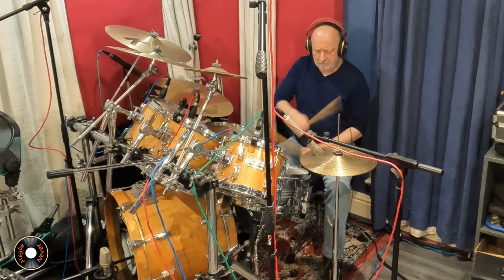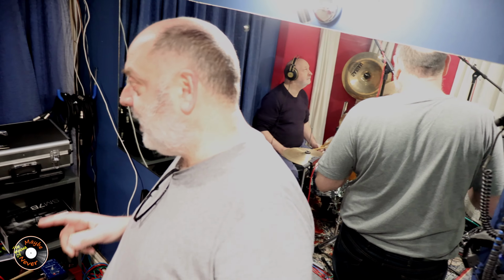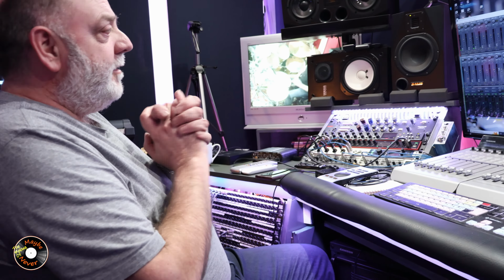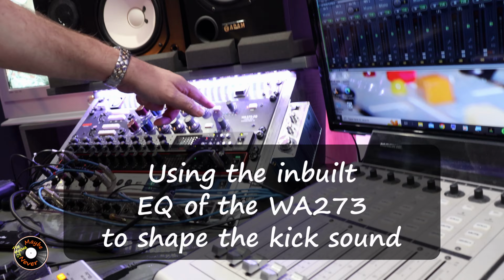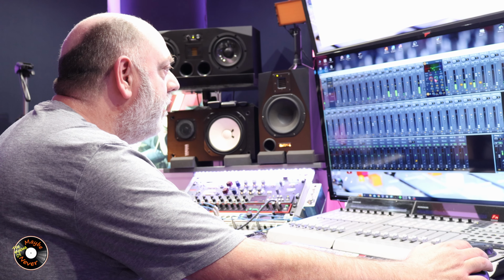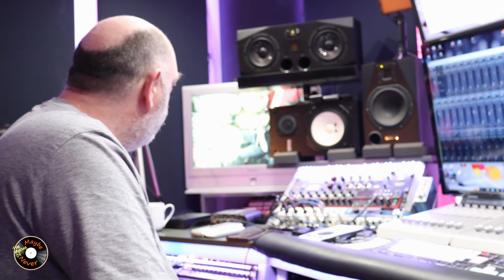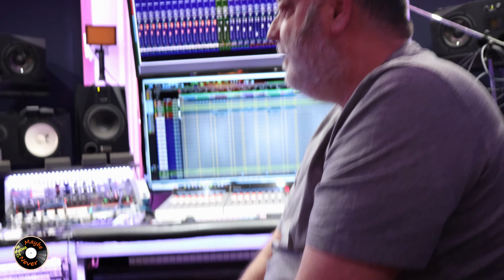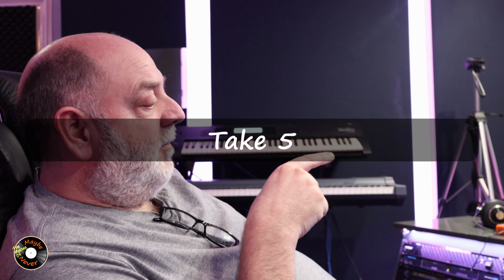The Challenges of Tracking REAL Drums. The Setup and Recording Process.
A look at the process of recording real drums over a 2 day session. We start with the tuning of the kit and trying to eradicate an annoying buzz/rattle from the snare drum.  We then set the gain, EQ and compression for recording.

Our debut single Hard Times will be released on all streaming platforms on Friday 26th April 2024 and the video will stream on our sister YouTube Channel  @maybenever1984
Our debut EP, Timed Out, will be released on Friday 24th May 2024.

Mention reference:- Warren Huart @Producelikeapro